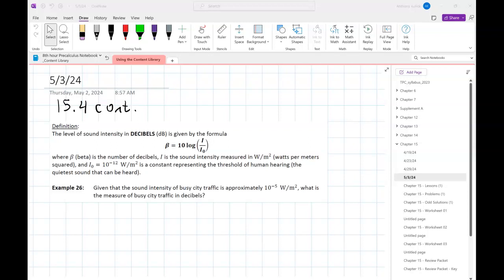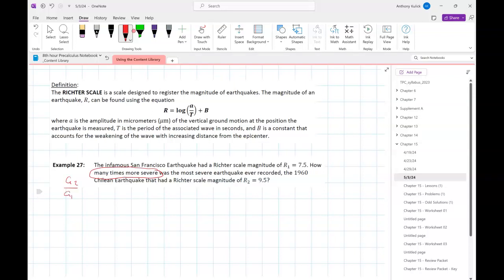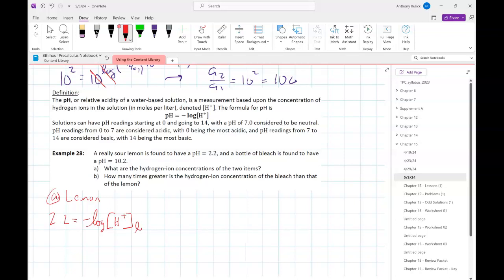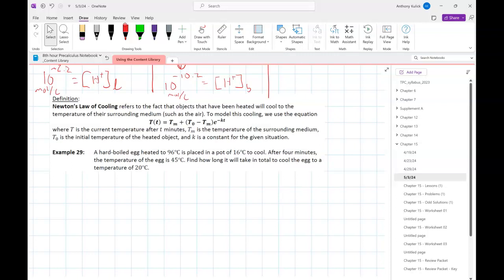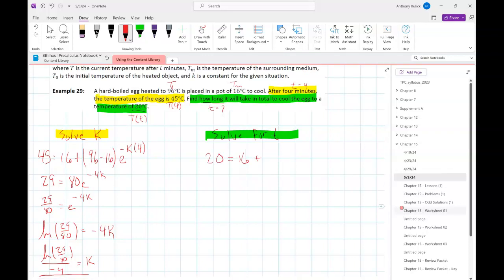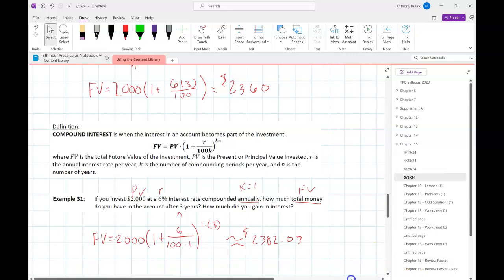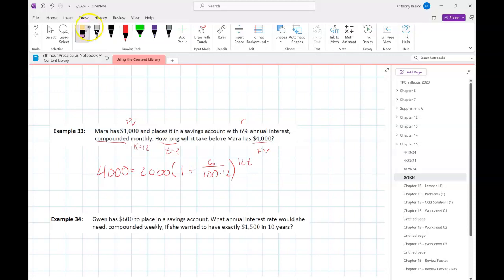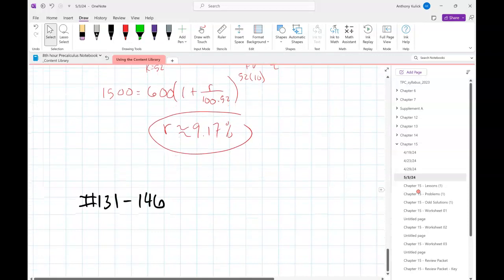5/3/24 TPC - 8th hour